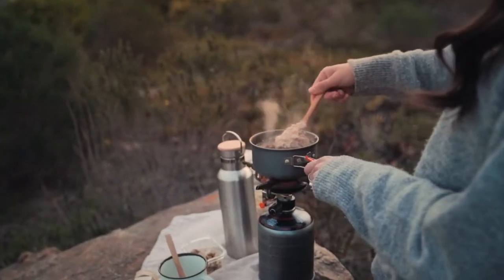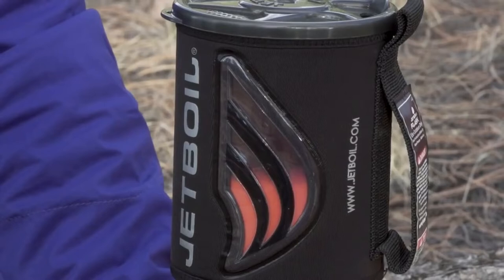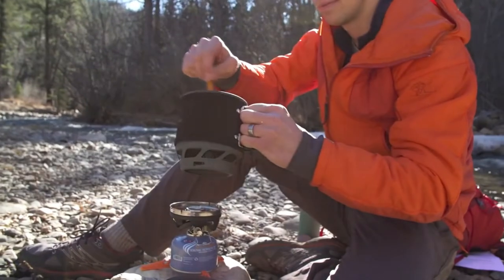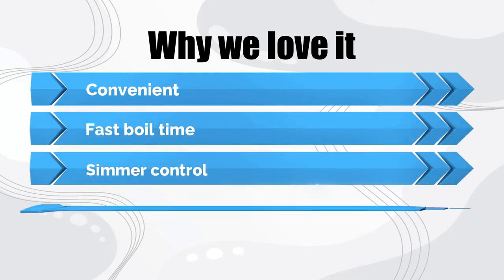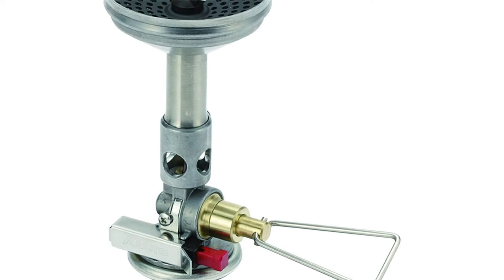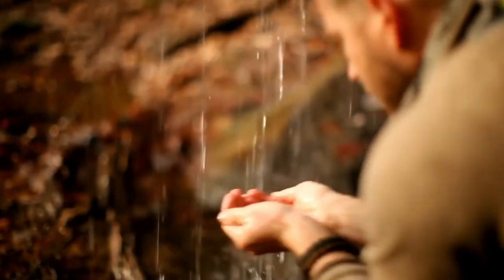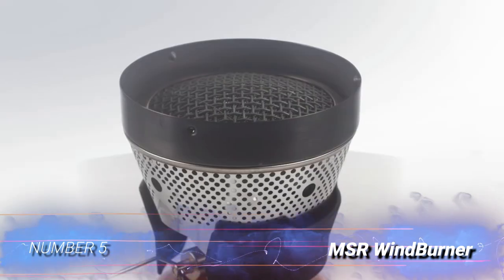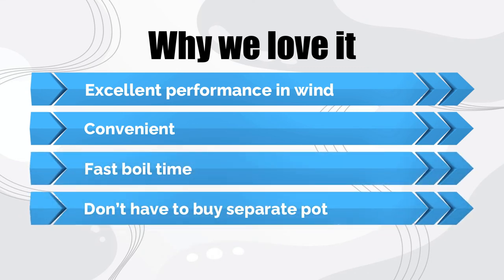Backpacking Stove Review: The Top 5 Picks for 2024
Jetboil Flash
Jetboil MiniMo
Soto Windmaster
Solo Stove Lite
MSR WindBurner

Are you looking for the best backpacking stove? If so, you have come to the right place! In this video, we will review 5 of the best stoves on the market. We will discuss what makes each unique and how they can benefit your next backpacking trip. So, whether you are a beginner or an experienced backpacker, watch the video to find the perfect stove!

When looking for a good trail running shoe, it is important to consider the type of terrain you will be running on. You will need a shoe with good traction if you are running on many rocky trails. If you run on trails with a lot of mud or water, you will need a waterproof shoes. Other factors to consider include the shoe's weight, the level of cushioning, and the fit.

0:00 - Intro
0:38 - Jetboil Flash
1:31 - Jetboil MiniMo
2:32 - Soto Windmaster
3:34 - Solo Stove Lite
4:41 - MSR WindBurner
5:36 - Outro

backpacking stoves reviews
backpacking stoves wood burning
best backpacking stoves 2022
camp stoves backpacking
best backpacking stoves
camping cook stoves
camping stoves for backpackers
best backpacking stove for cooking
backpacking gas stove
best backpacking stove kit
camping stoves reviews best
camp stoves reviews